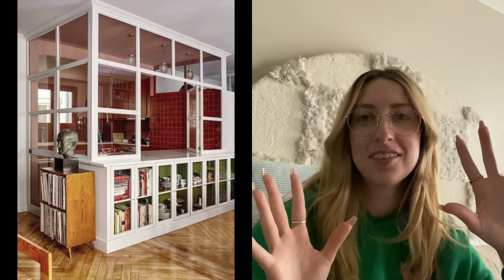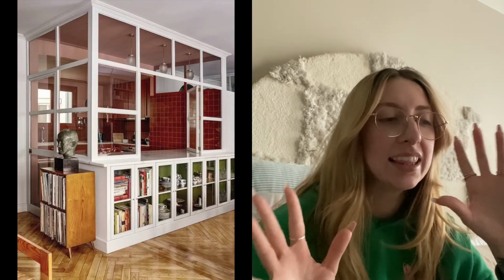avant garde interior design: the kitchen episode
sry im a hot messsss

All images are from Pinterest aside from the first one which is from @ alexandratolstoy on instagram